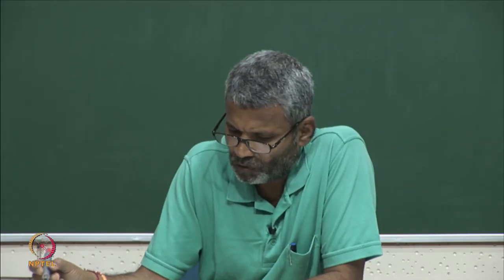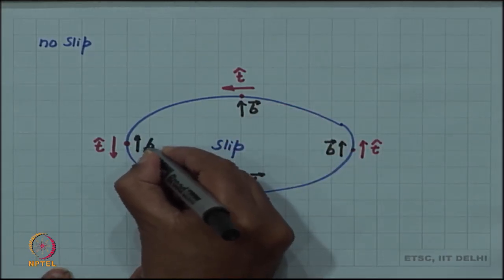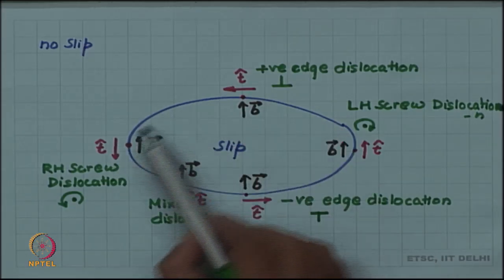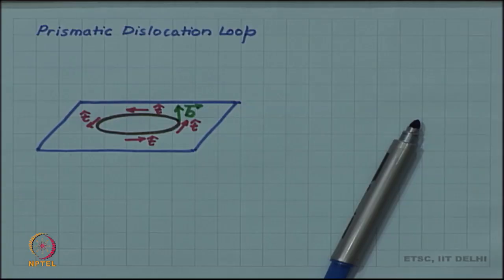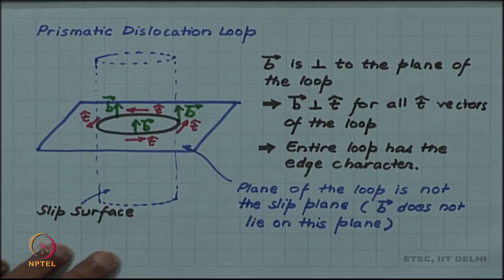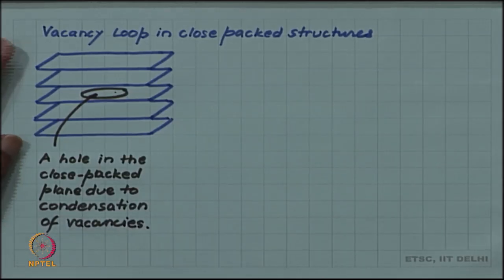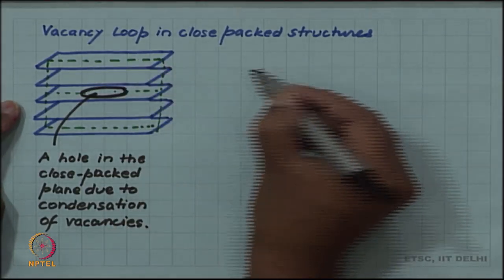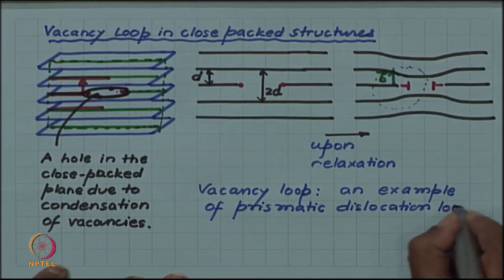MSE 57: Dislocation cannot end abruptly in a crystal: Dislocation loop